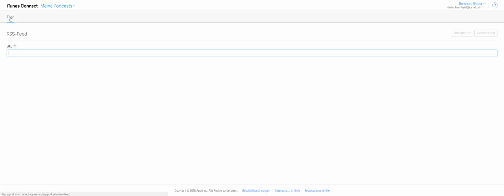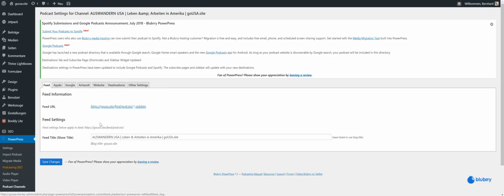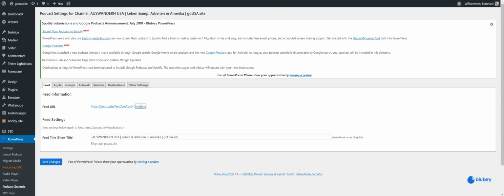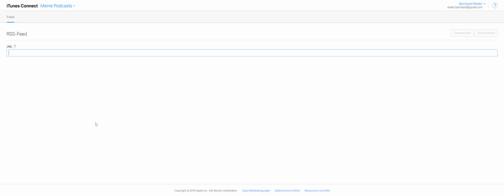How to Submit your Podcast to iTunes 2018